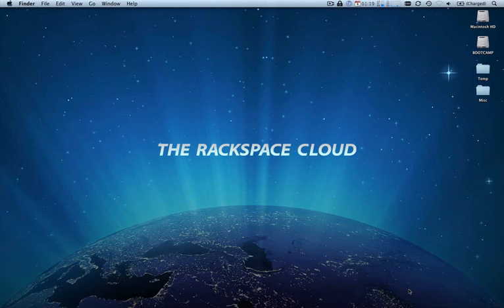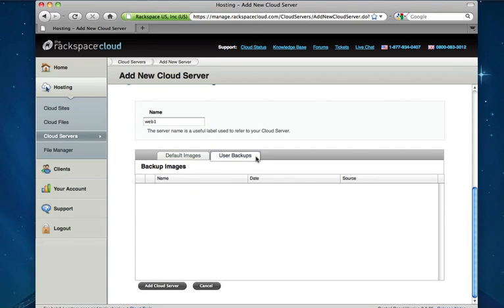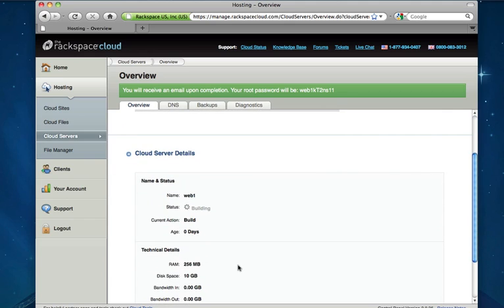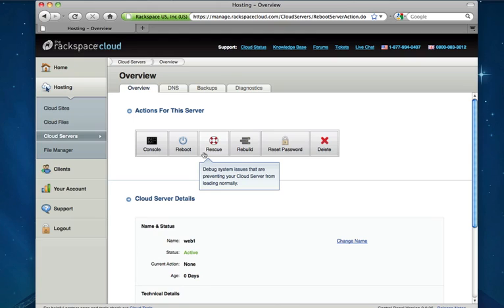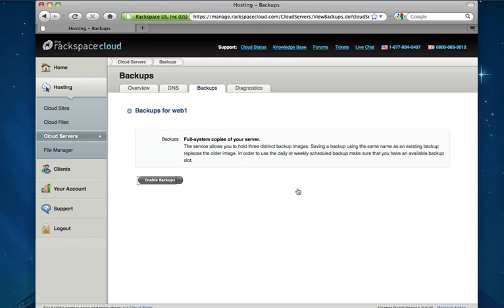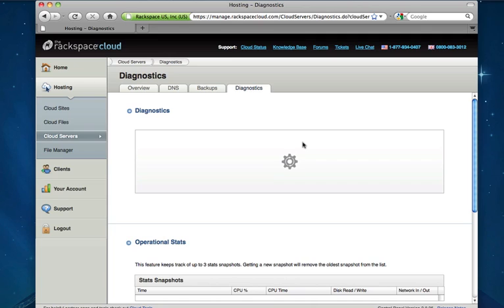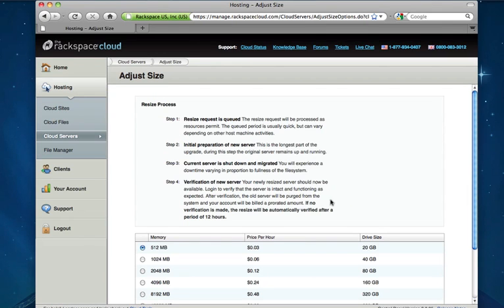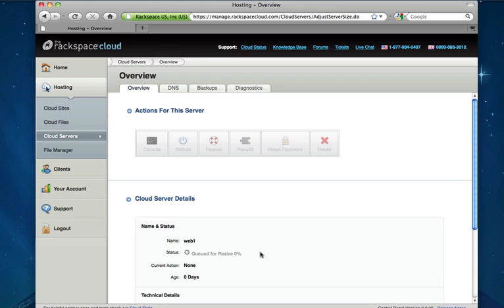Introduction to Rackspace Cloud Servers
This short demo walks you through the process of creating a new Cloud Server in the Rackspace Cloud control panel.